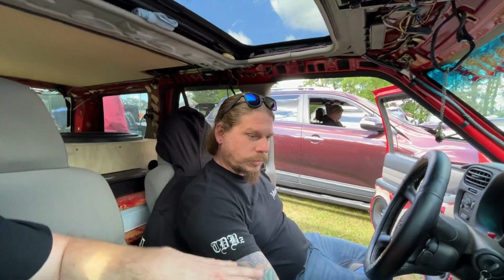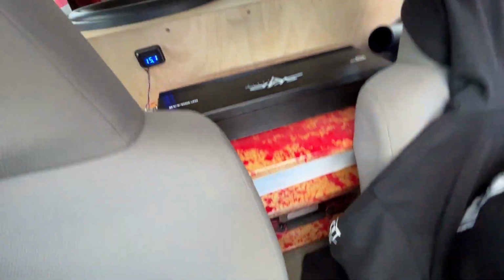2 18" SUBWOOFERS TEAR UP THIS BLAZER!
Vehicle gets destroyed from these subwoofers when the bass dropped.

📝Video Equipment/Notes:
Anthony's System
Show: Seaport Showdown 2022
Skar Door Speakers
Skar 4 channel amp
Boat Fan Cooler Amp System
Meters 150dB on Windshield
Meters 153dB in Kick